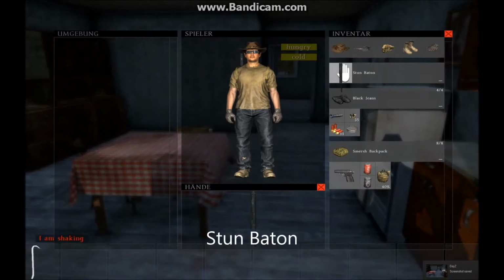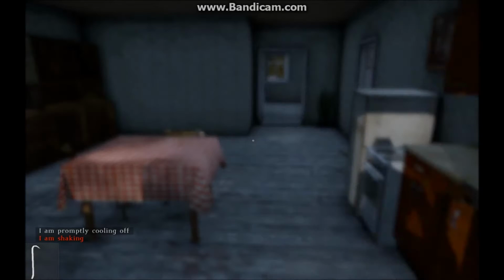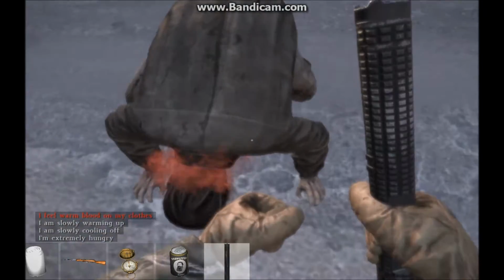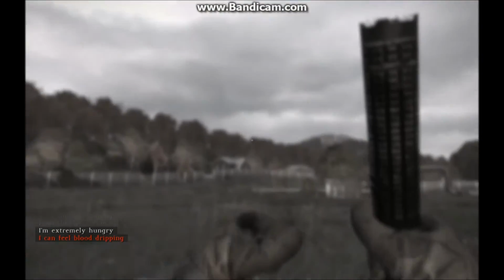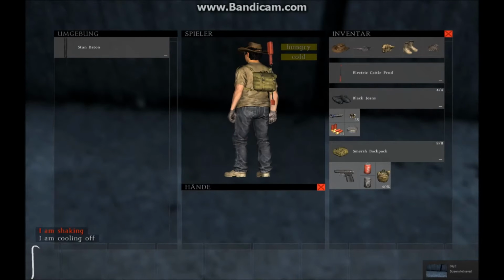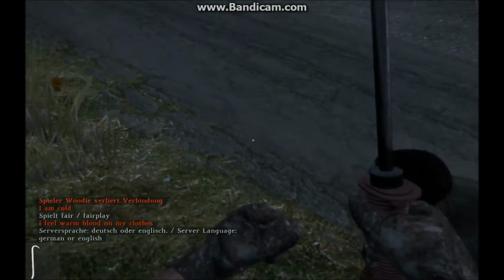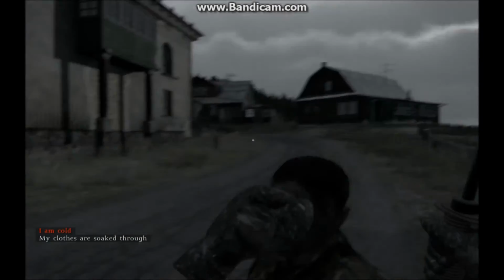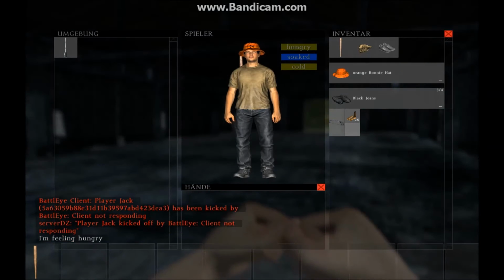DayZ update .49, new Melee Weapons first look at Stun Baton, Telescopic Baton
, first look at Stun Baton, Electric cattle prod and Telescopic Baton
Hey guys, due to the new updates their are new melee weapons available and I just wanted to share with you guys my 3 favorite ones.